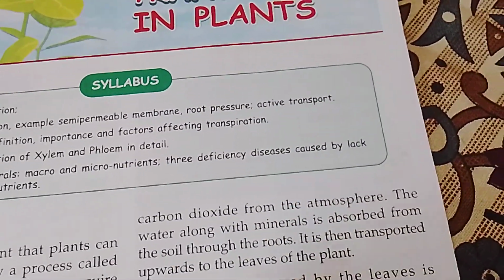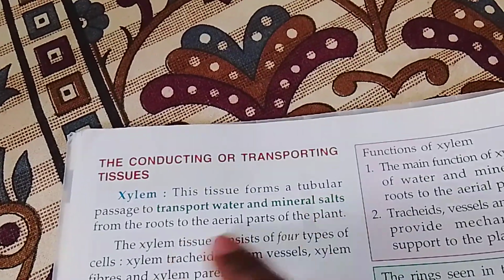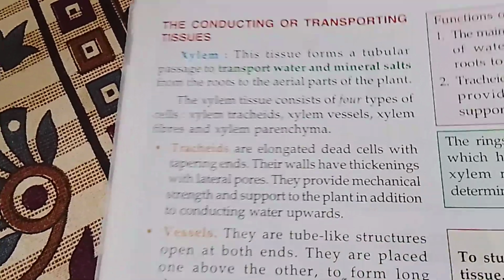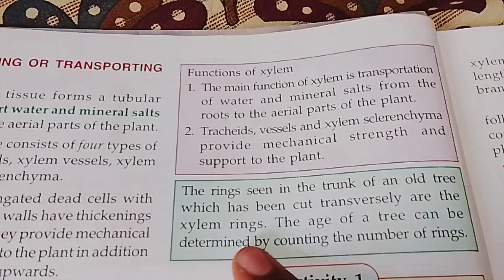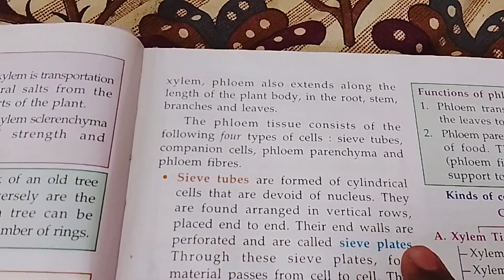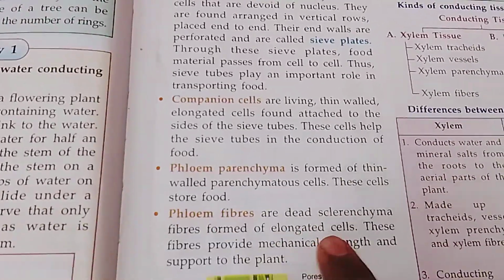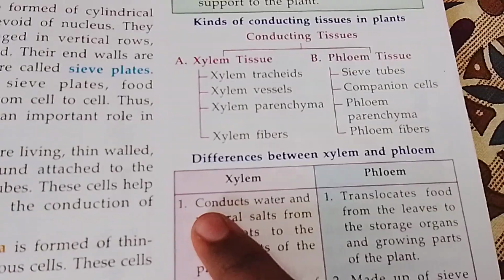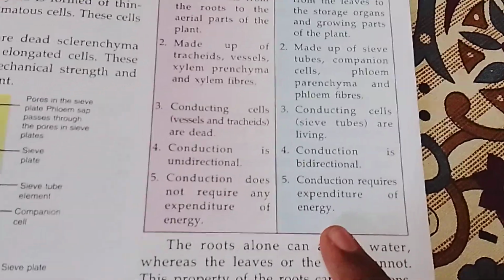28 June 2026